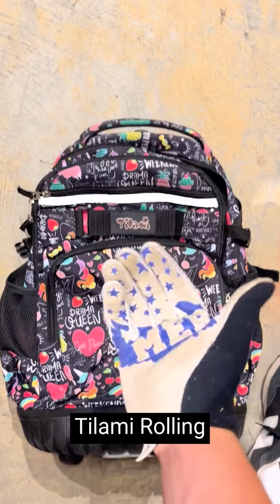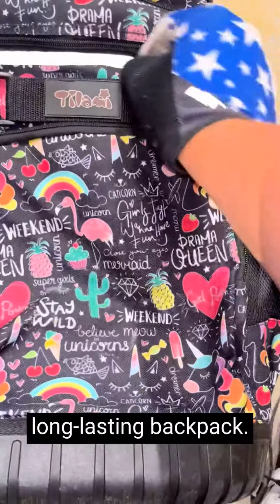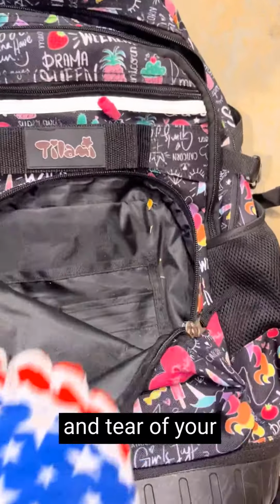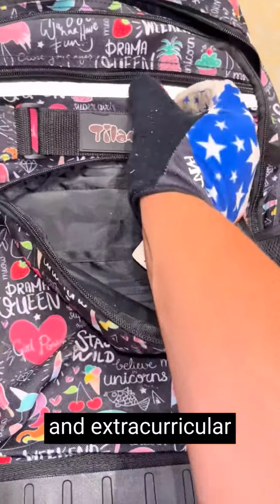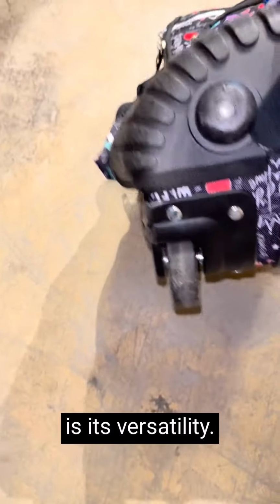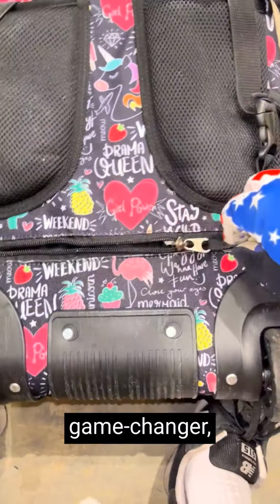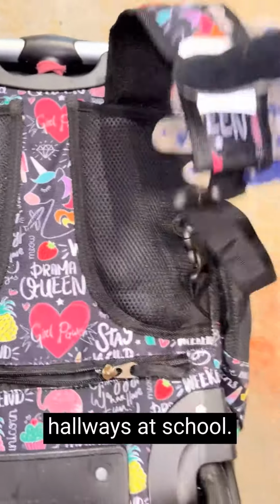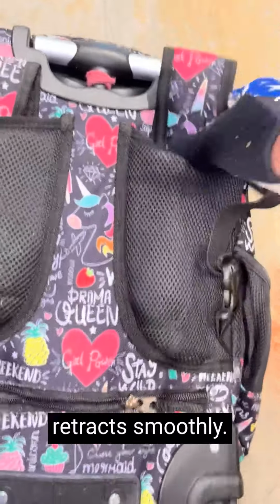🎒Tilami Graffiti Rolling Backpack 19 inch Kids Wheeled Backpack🎒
A detailed introduction❤️